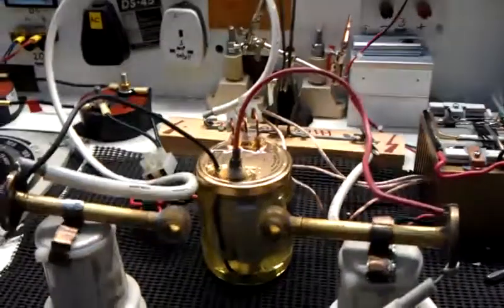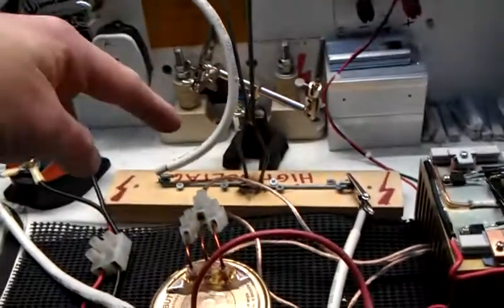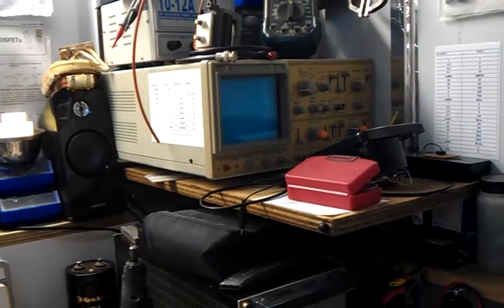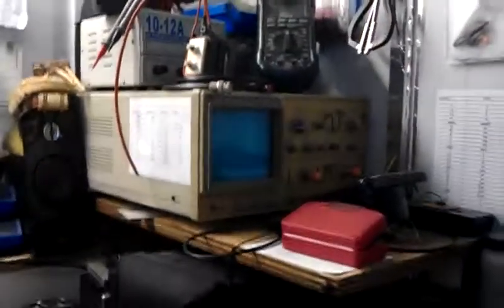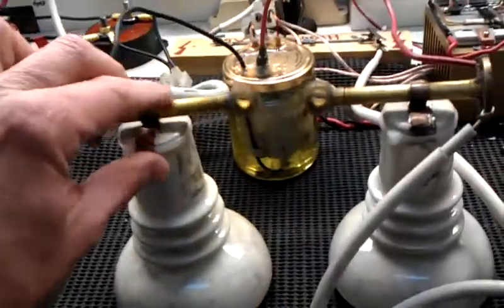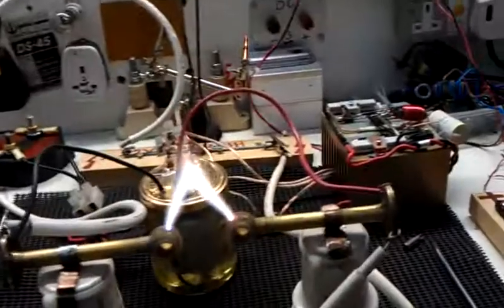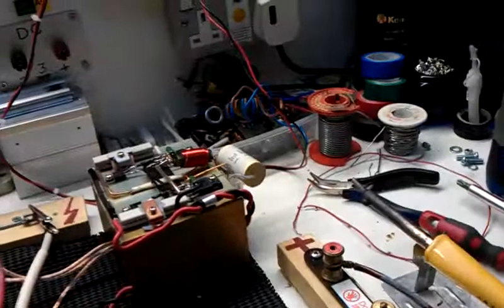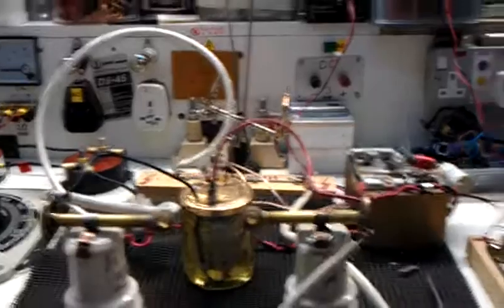Zvs flyback on 20amp variac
Driving a zvs driver on a 20 amp variac it's abit noisey as the Ac is coming through but I do Like the noise haha I think it ads to the effects. I got it upto 45 volts dc. As I need to change the caps